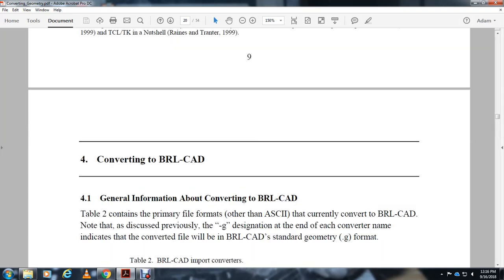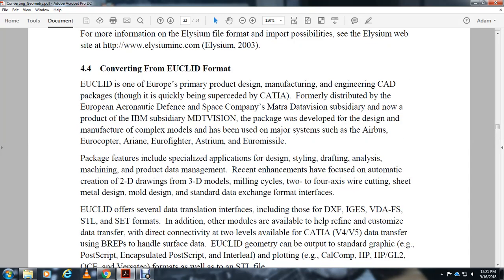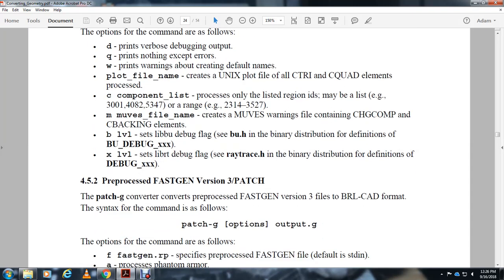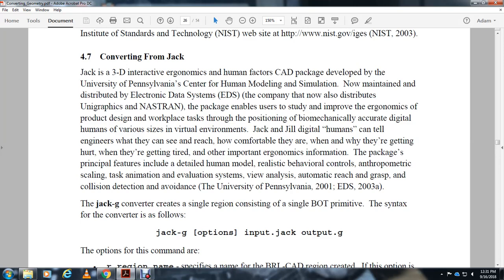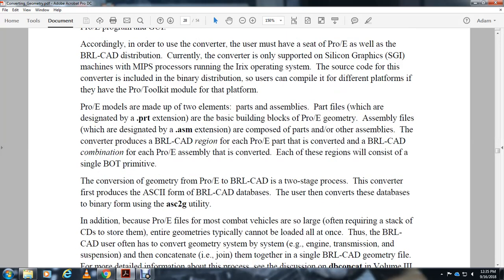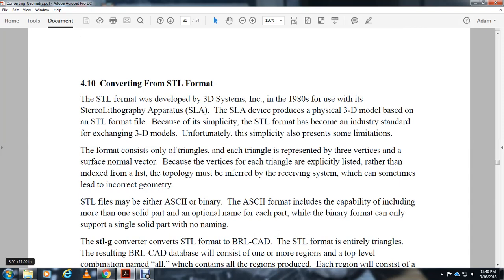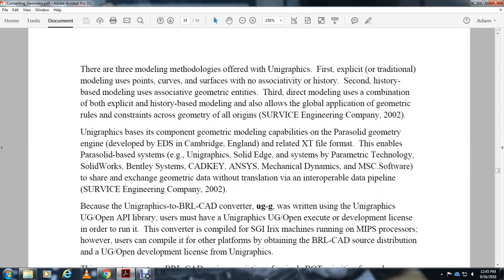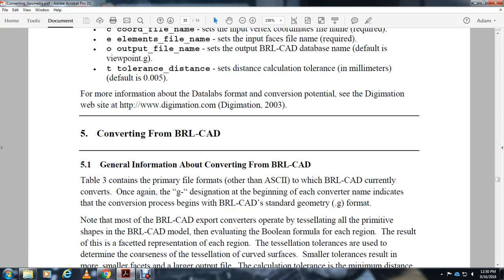BRL CAD TUTORIAL SERIES VOLUME IV PART 4